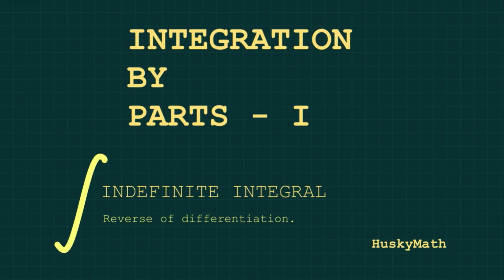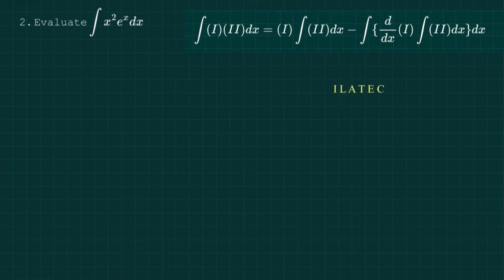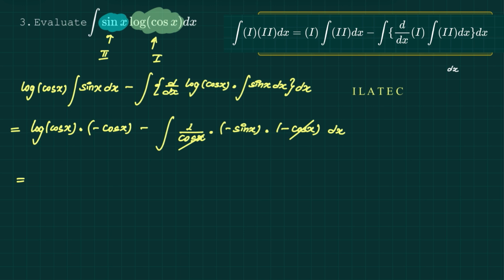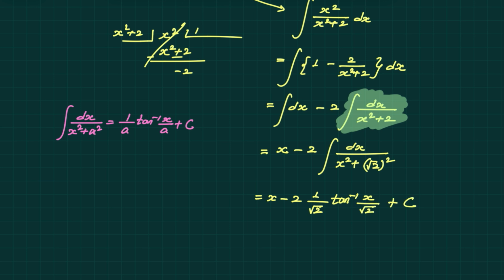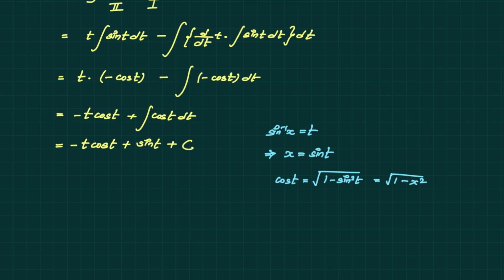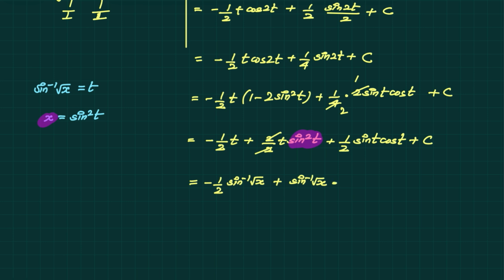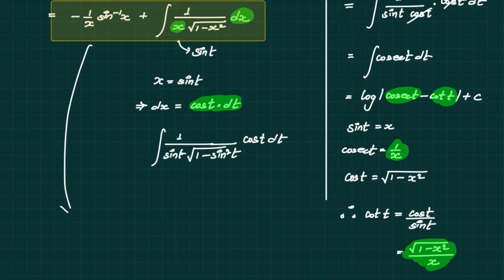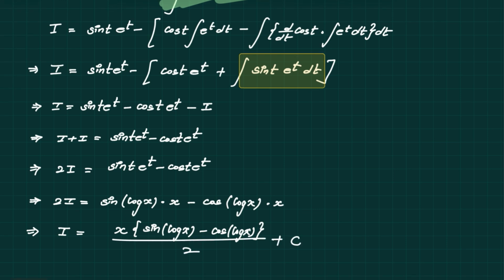05 - Integration By Parts | Part I